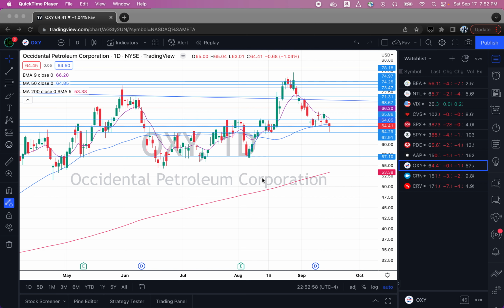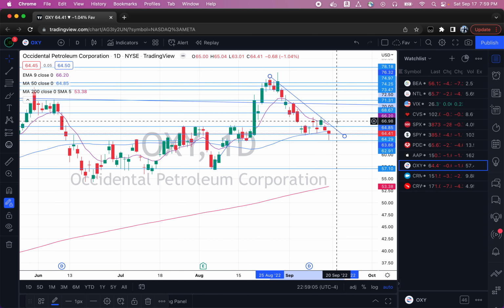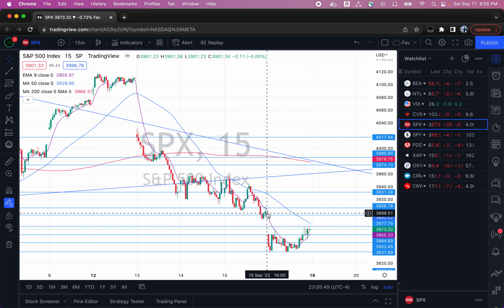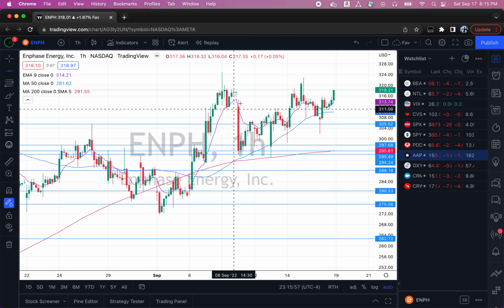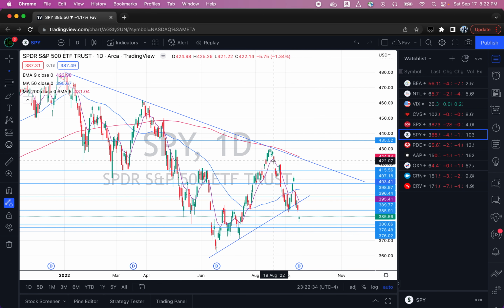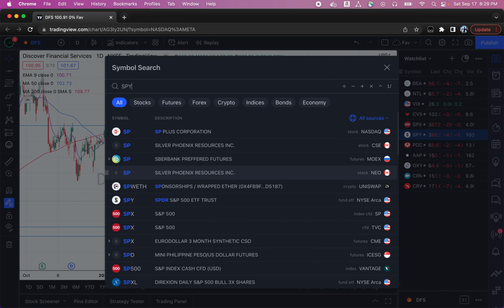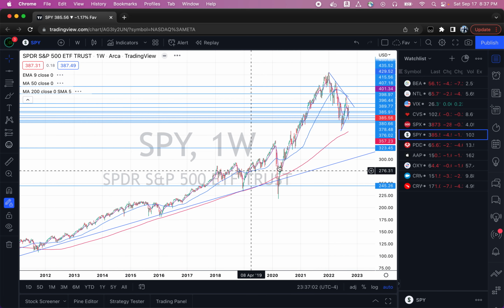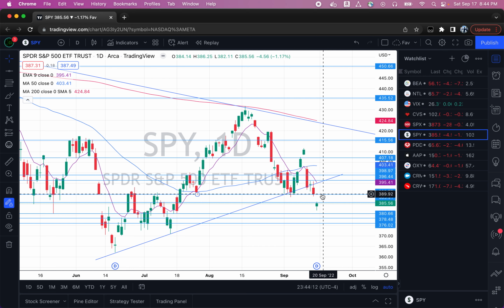Stop Losses Tips and Market Analysis